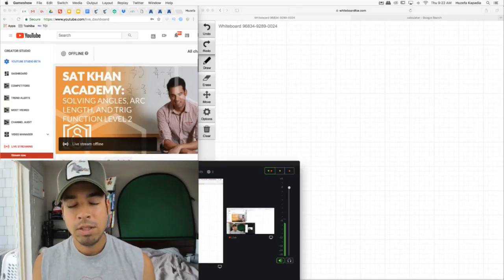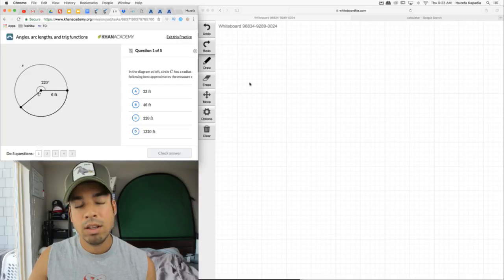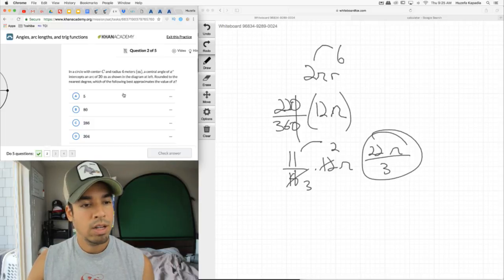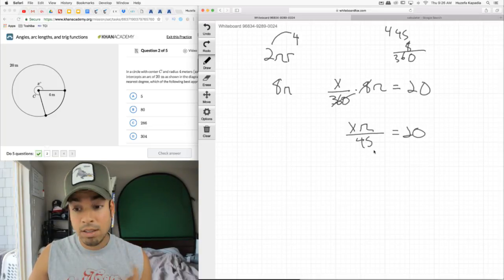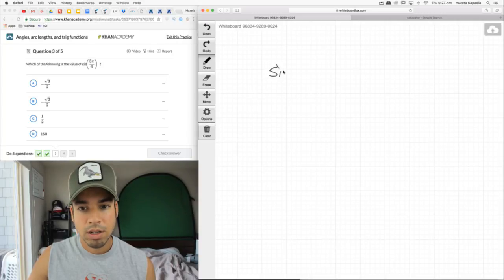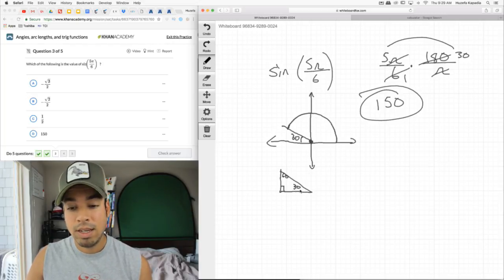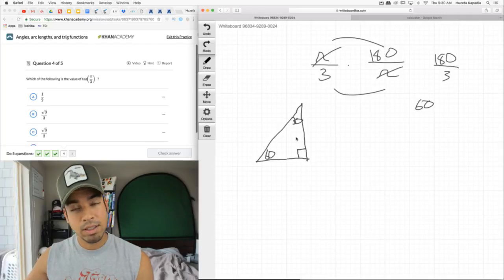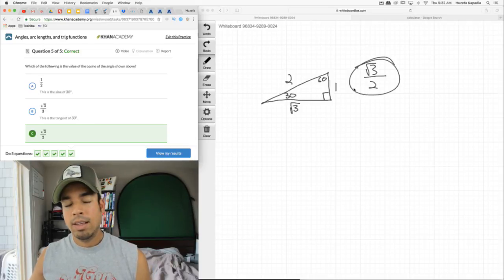SAT Khan Academy Solving Angles, Arc Length, and Trig Function Problems Level 2 (sat math help)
Watch me solve 5 "Angles, Arc Length, and Trig Function Problems" level 2 problems from Khan Academy. I will teach you how to effectively use SOHCAHTOA to tackle these high level math problems. Sine, cosine, and tangent are not to be feared... use them to your advantage! Moreover, we will connect the dots between angles and arc length. Tune in to gain clarity on these tough problems! New SAT help for college prep!